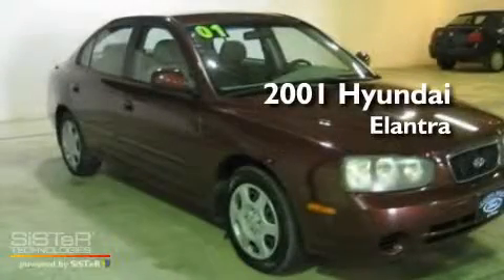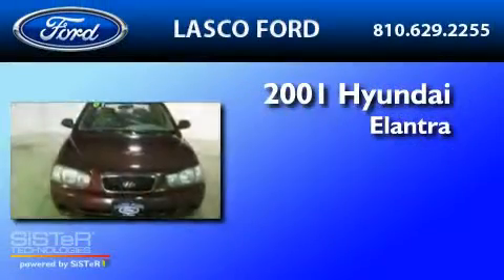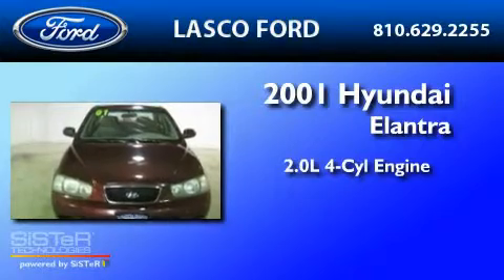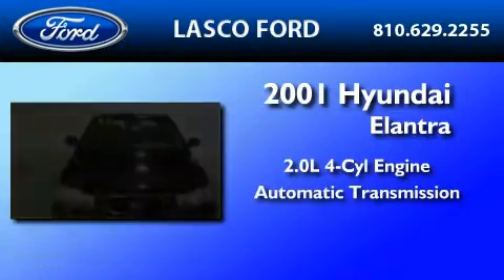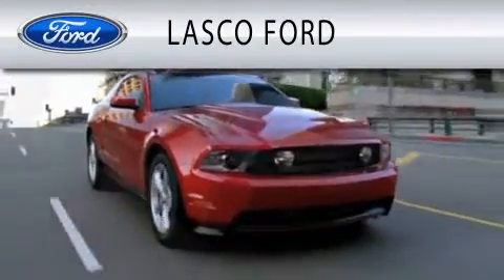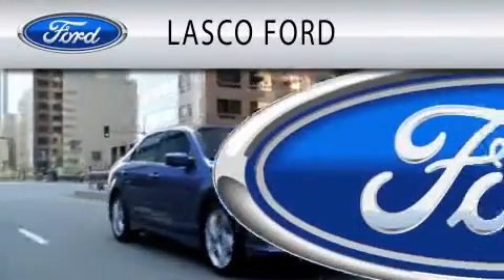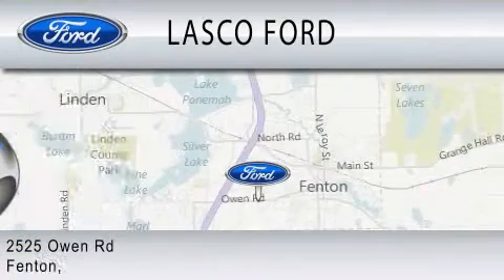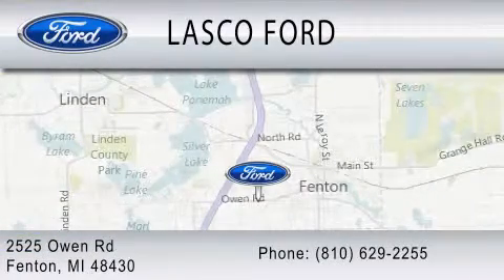2001 HYUNDAI ELANTRA MI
Year : 2001

 Make : HYUNDAI

 Model : ELANTRA

 Engine : 2.0L I4

 Trans . : AUTO

 Exterior : RED

 Miles : 76,050

 Interior : TAN

 Lasco Ford

 2525 Owen Road